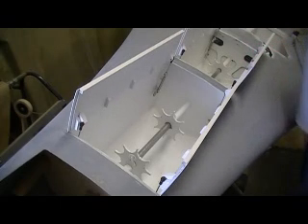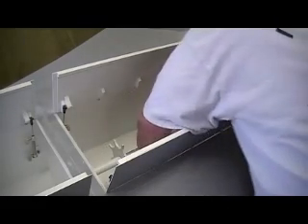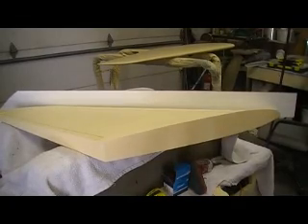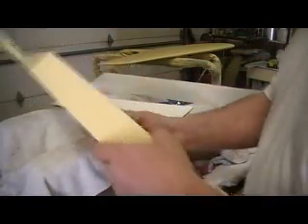how to build a rc jet B-1 Bomber # 149 PT 1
working on the Bomber